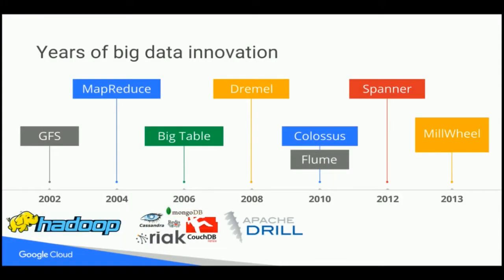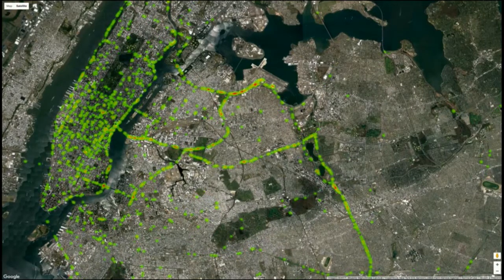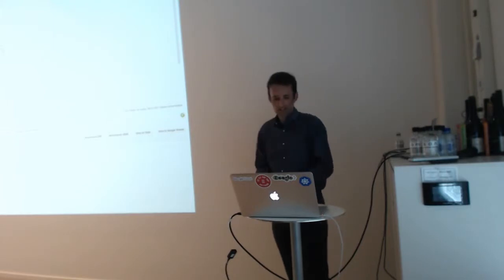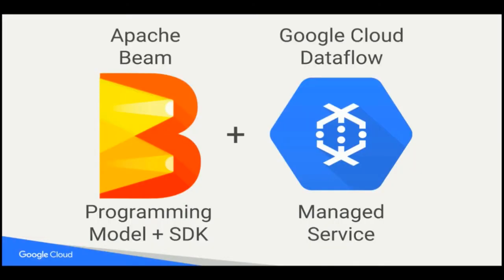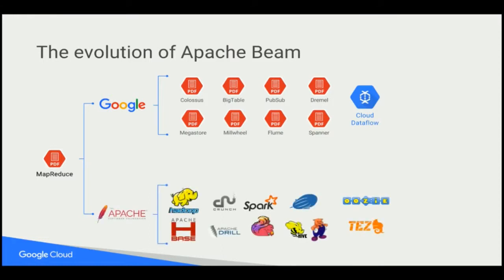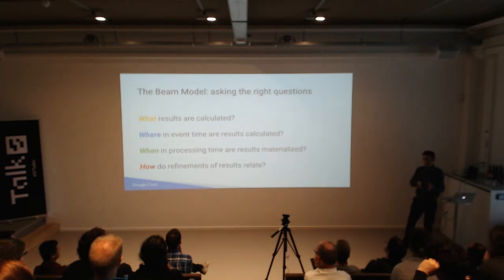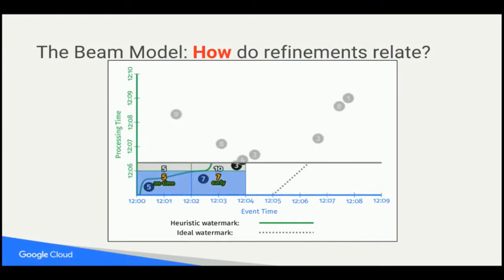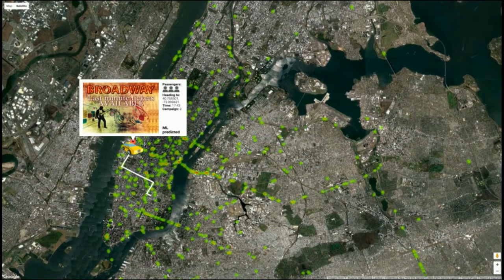James Brook / Streaming data pipelines with Apache Beam and Google Cloud / Sanoma TechTalks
James brook, customer engineer at Google Cloud, responsible for Media and Entertainment vertical with a background at Liberty Global and Rolls Royce.